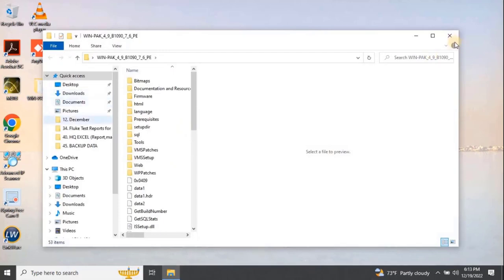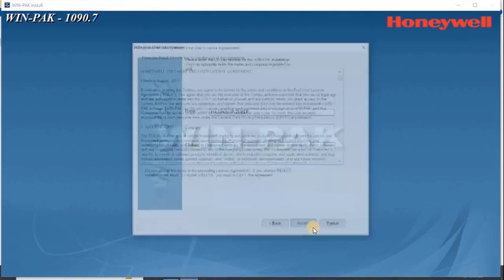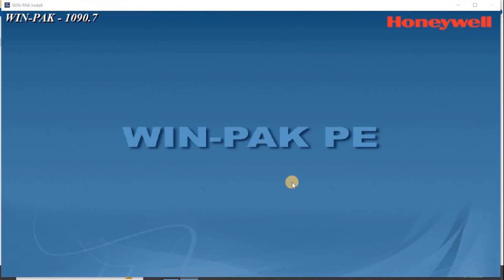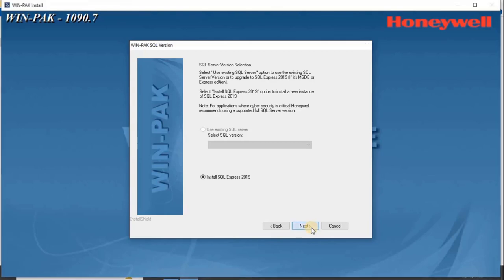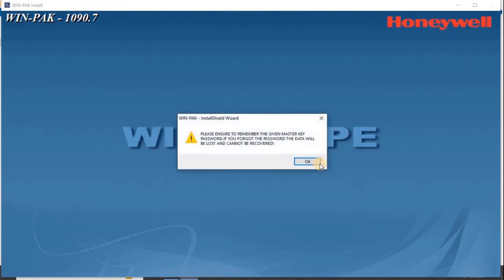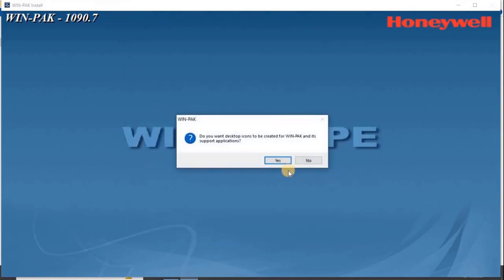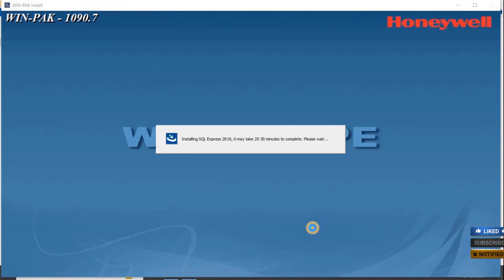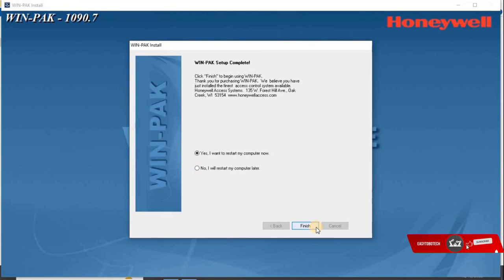HOW TO INSTALL WIN-PAK ACCESS CONTROL SOFTWARE | HONEYWELL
Introduction
Overview
WIN-PAK is a state-of-the-art access control software. It uses the access control mechanism to authenticate employee access at security areas.
The following table provides the list of compatible operating system for the access control software:
Introduction
Overview
This chapter describes the step-by-step procedure for installing, uninstalling, and
registering the WIN-PAK software. In addition, it provides the hardware and software
requirements, and prerequisites for installing the WIN-PAK software.
The WIN-PAK installation setup installs the required components and programs
depending on the type of installation. The installation types available in WIN-PAK
are:
• Single Server Deployment (Default option): The Host and Web are installed
on a single computer.
• Dual server Deployment: The Host and Web are installed on two different
computers. Host is installed on Machine 1 and the Web is installed on Machine
2.
• Custom/Classic Deployment: Allows you to select the types of setup to be
installed.
The WIN-PAK software is distributed on an auto-run CD, with release notes and other
technical documents.
WIN-PAK Architecture
It is a multi-tier, client-server-distributed application, consisting of the following

primary components:
• Database Server
• Communication Server
• User Interface
• Web Interface (applicable only in WIN-PAK CS).
00:00 Introduction
00:20 Installation_01
04:24 Installation_02
05:30 Completion of the installation
06:02 Restart the computer